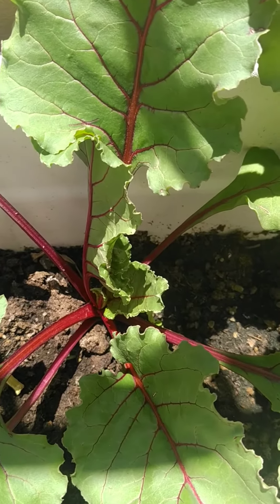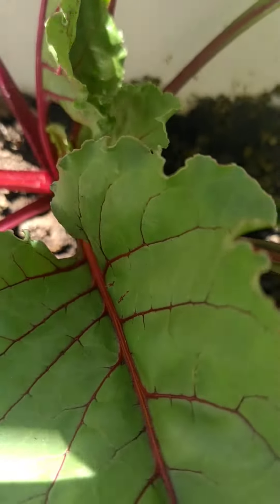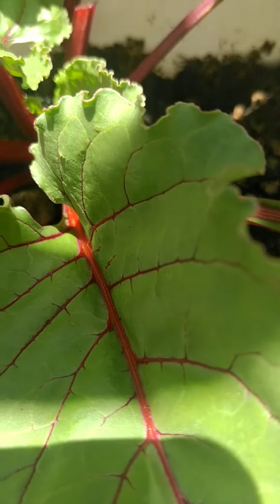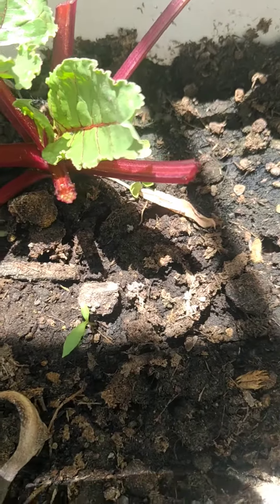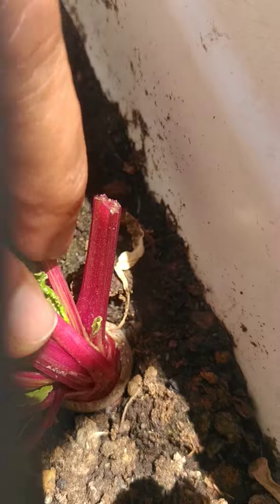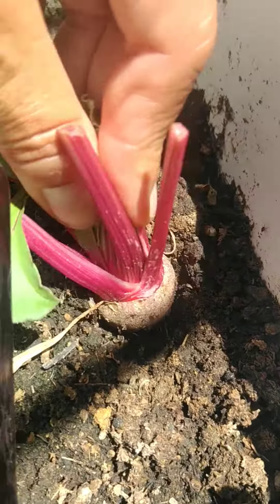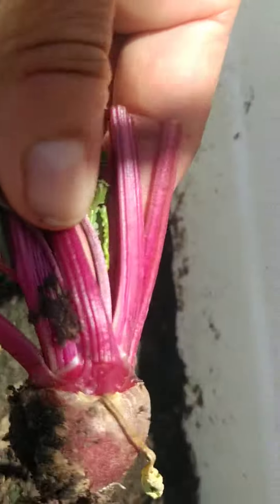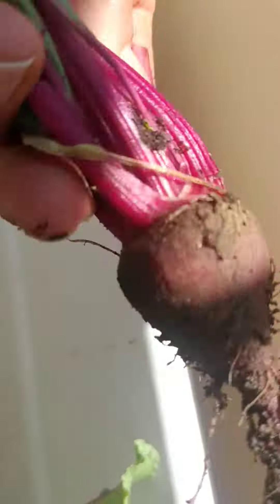picking my first beetroot